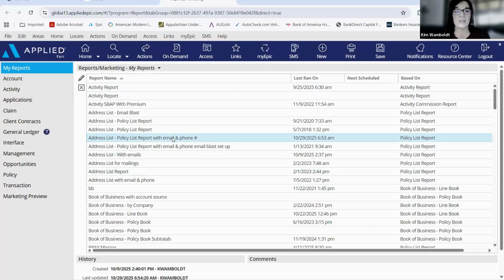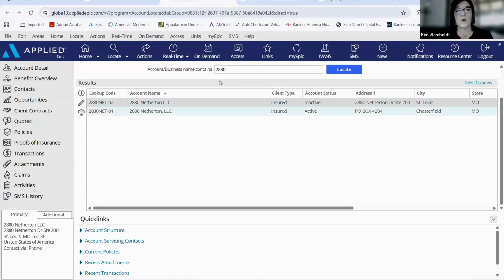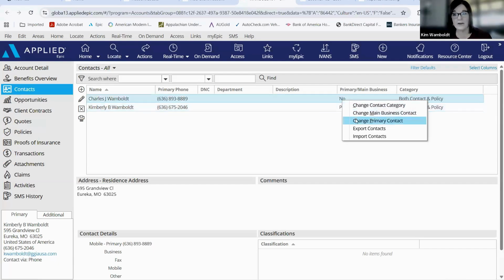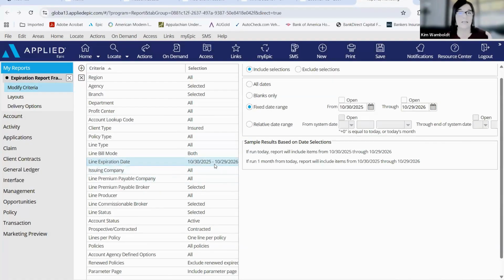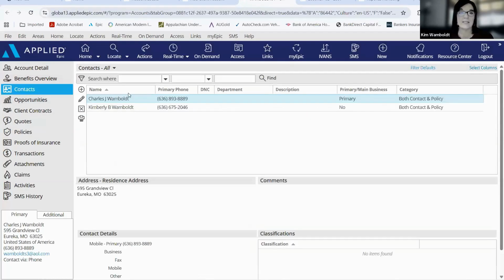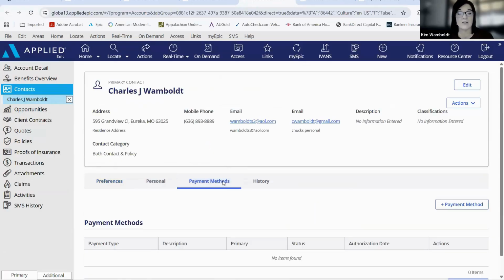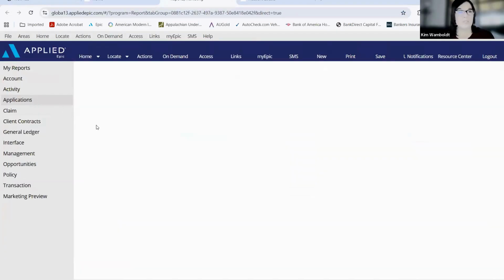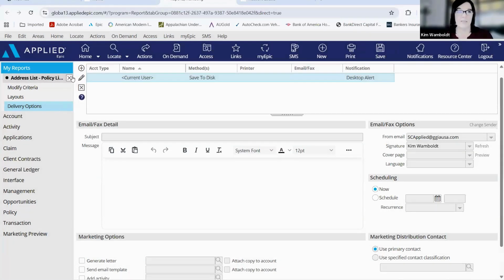Brightway Insurance - EPIC Data Review Webinar